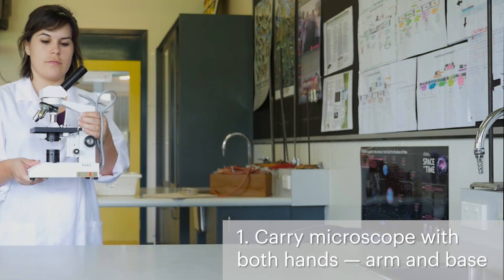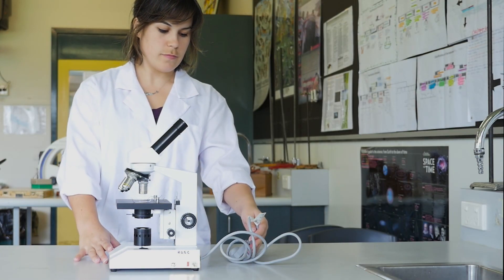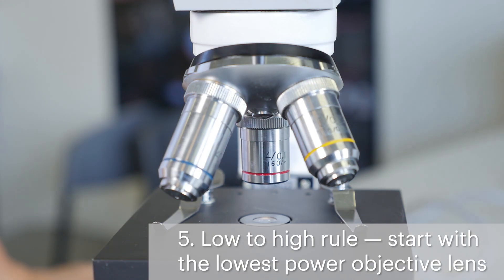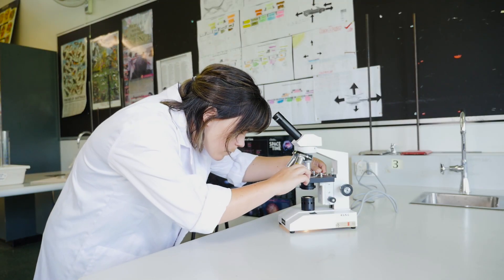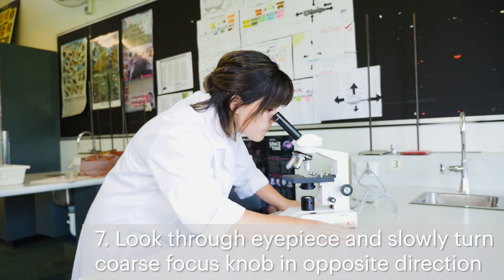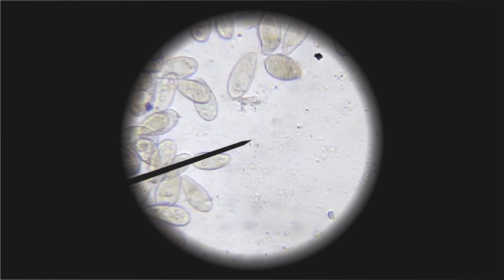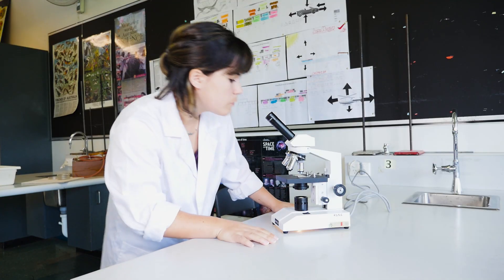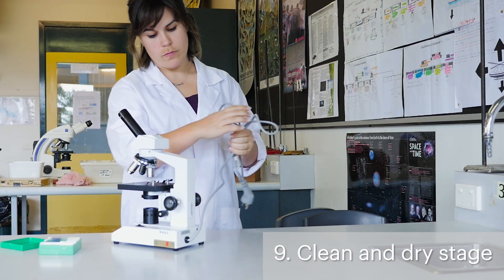Caring for your microscope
Learn how to safely set up, use and put away a microscope in the science lab. This video is part of our latest biology unit on Cells.